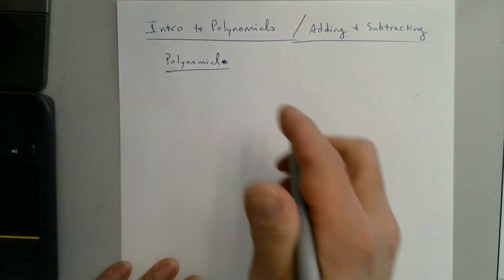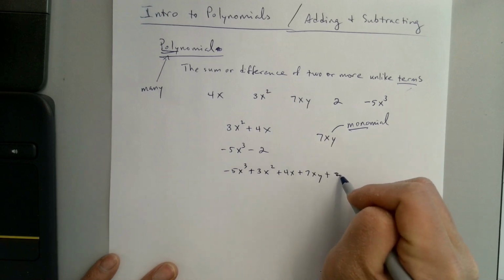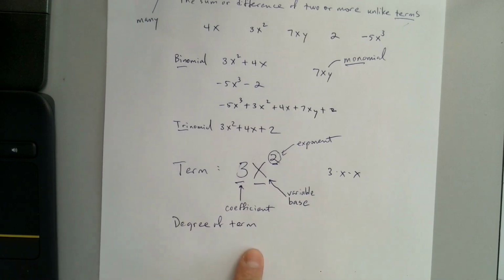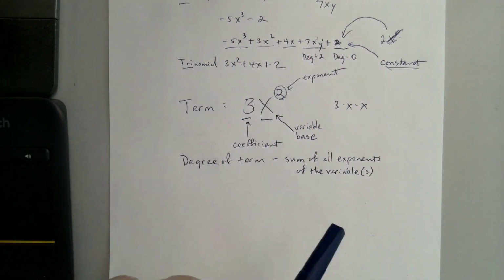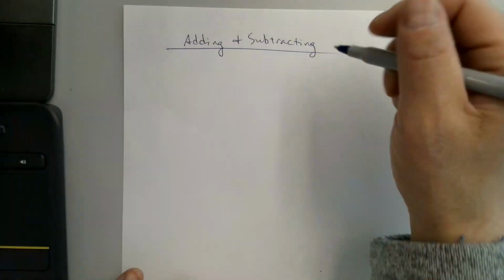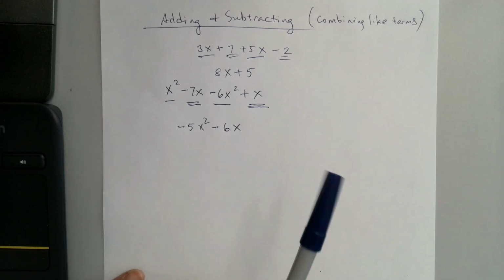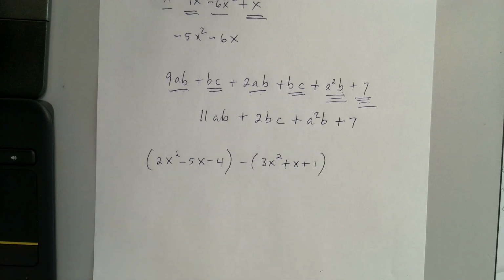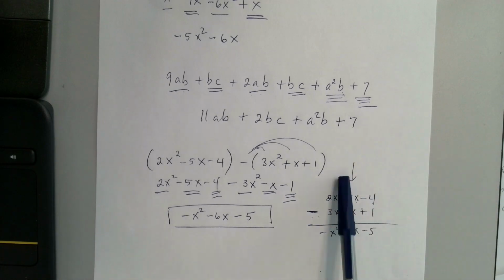What are polynomials?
In this lecture, we define and discuss the characteristics of polynomials.  We cover the categories of polynomials based on degree and number of terms.  We also discuss the different parts of individuals terms in the polynomial.